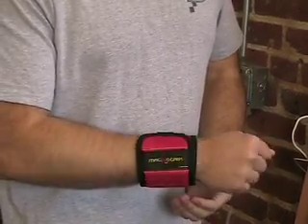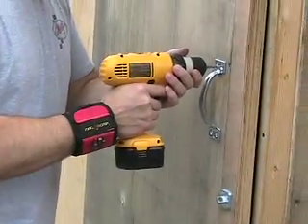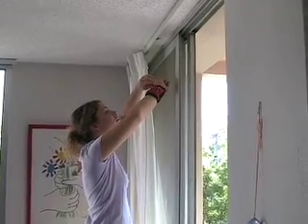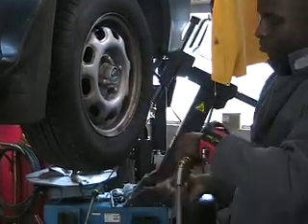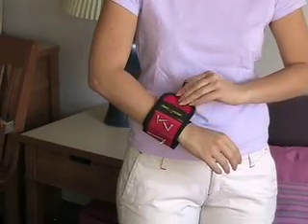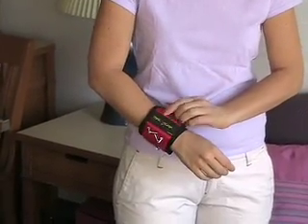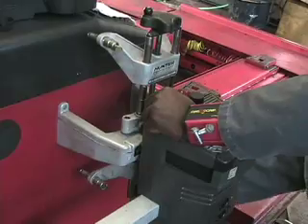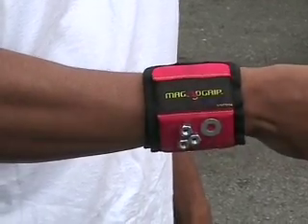MagnoGrip-The new cool tools, Never lose a nail again